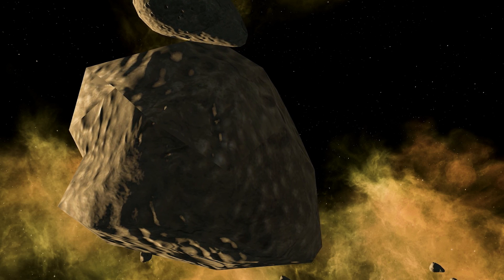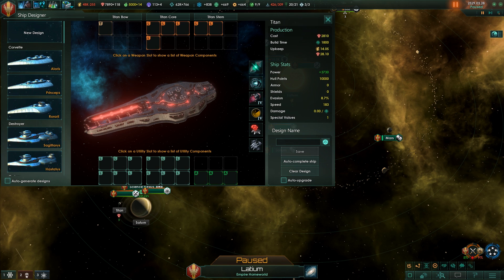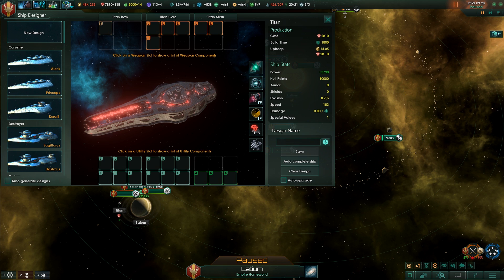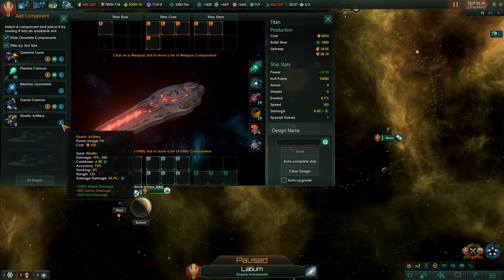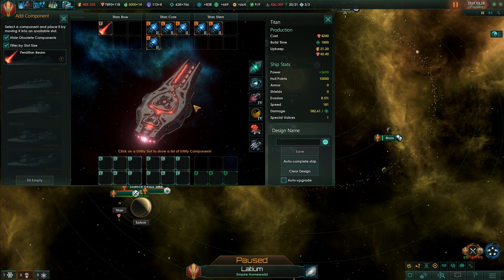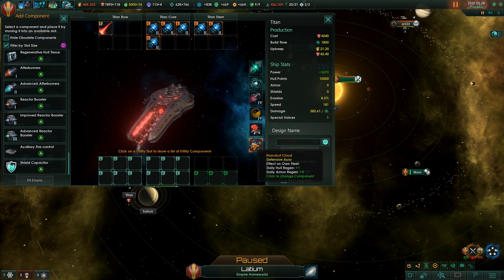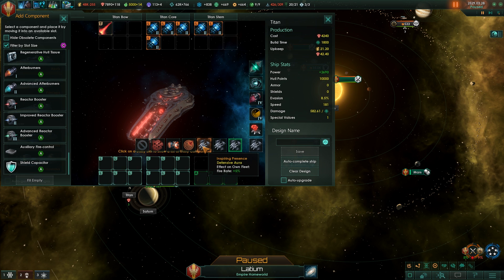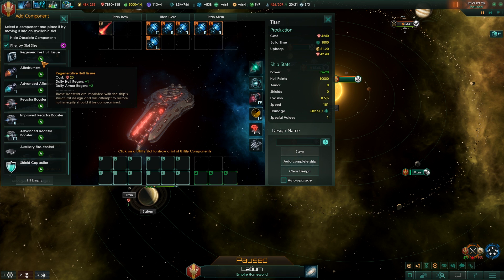Stellaris - Titan Mechanics (You May Fire When Ready)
The Mighty Titan is here.